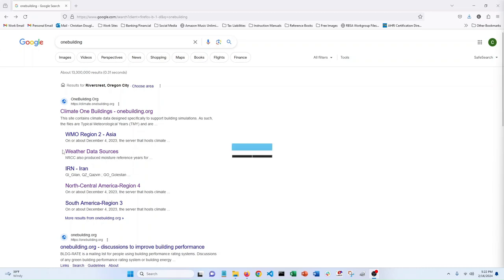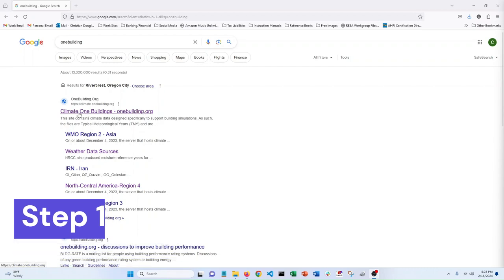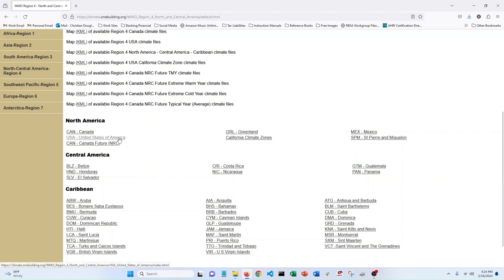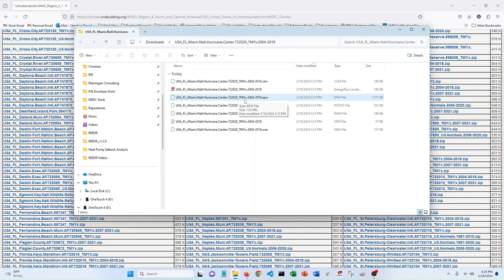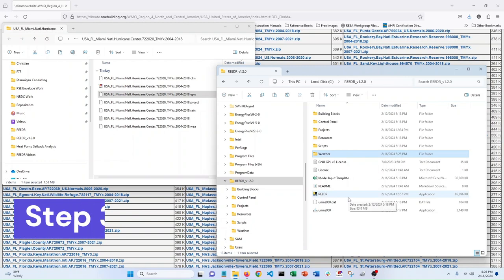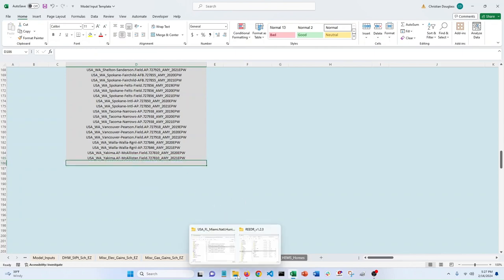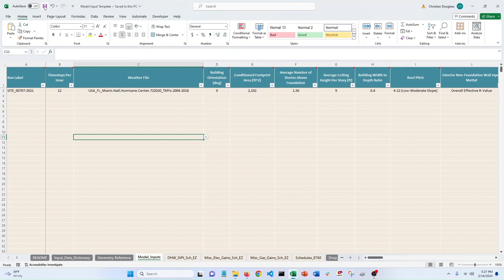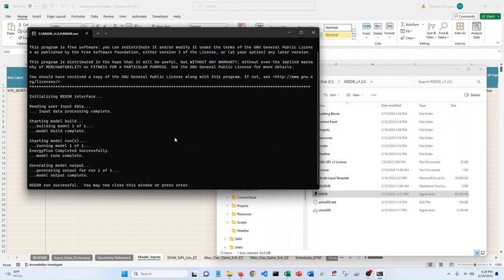REEDR v1.2.0 - How to Add New Weather Files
In this video, I show how to add new weather files to REEDR v1.2.0. REEDR is the Residential Energy Efficiency and Demand Response tool - an EnergyPlus-based modeling environment.